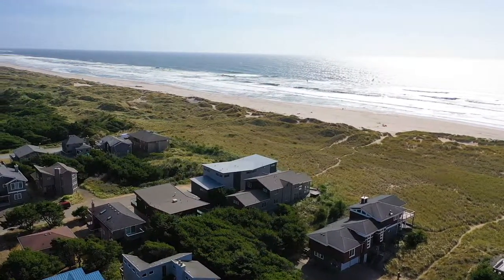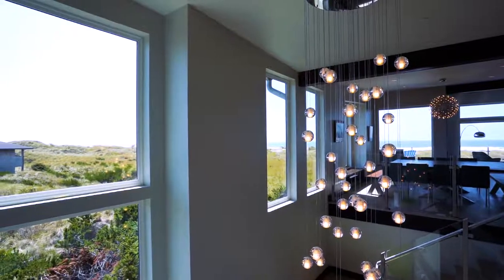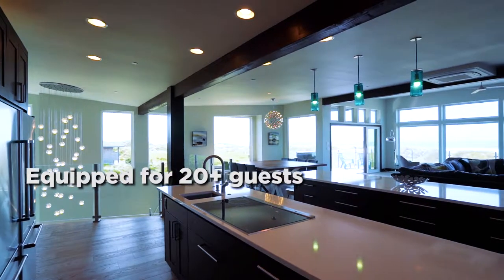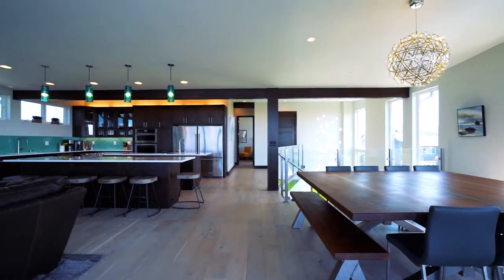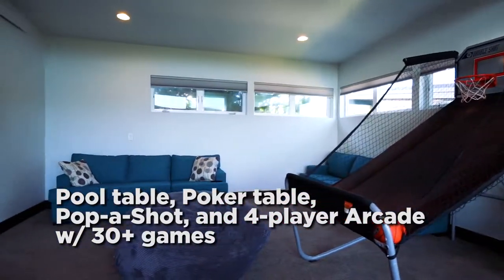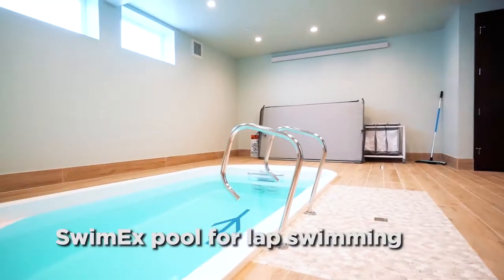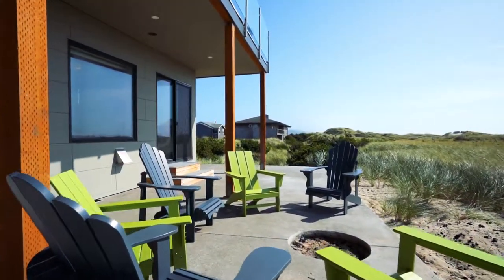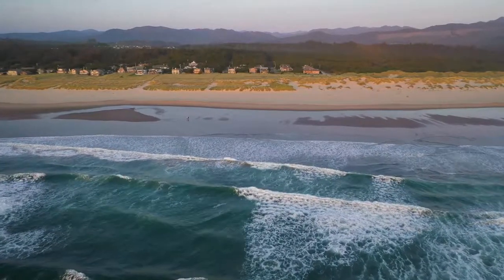The Pool House Vacation Rental in Manzanita, OR